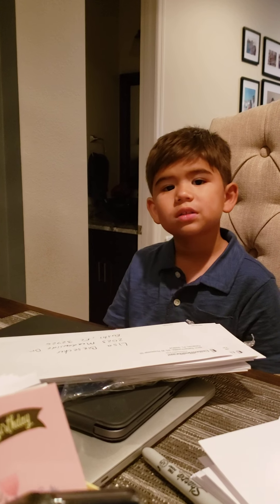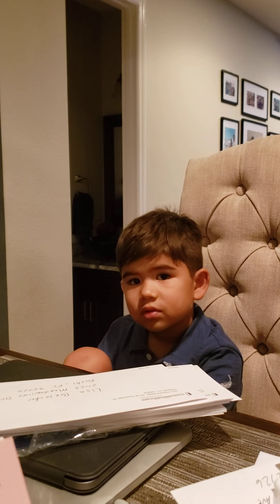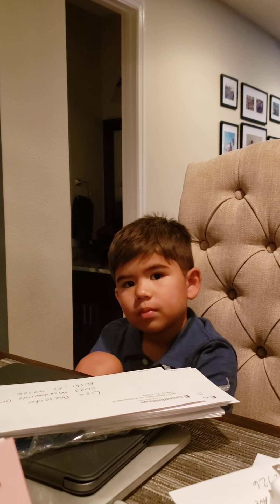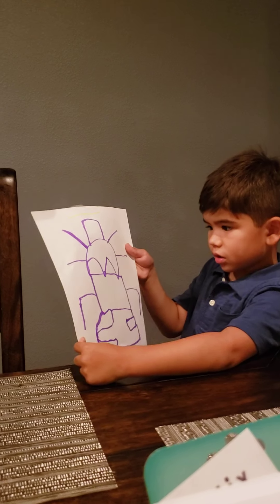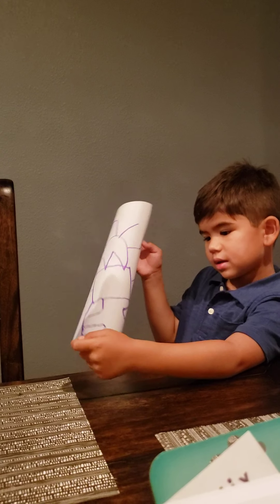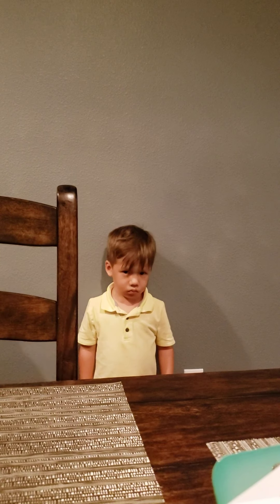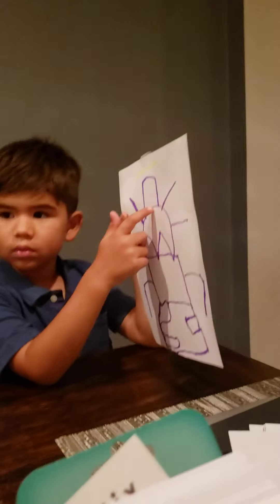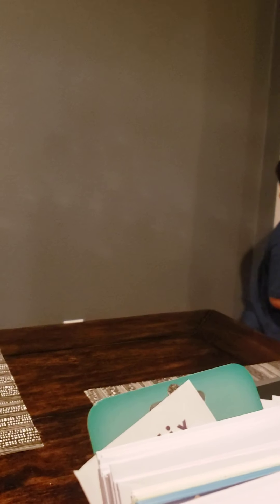Kellan requests metal for his big project!!